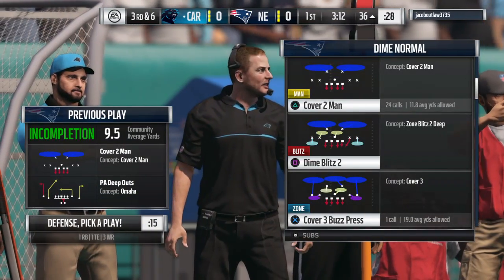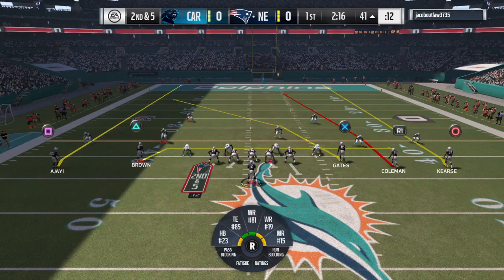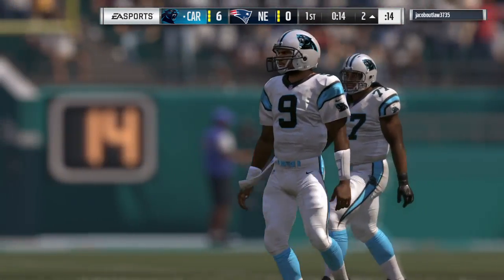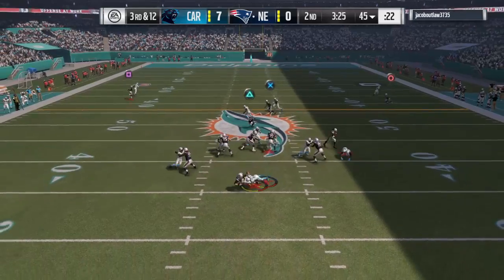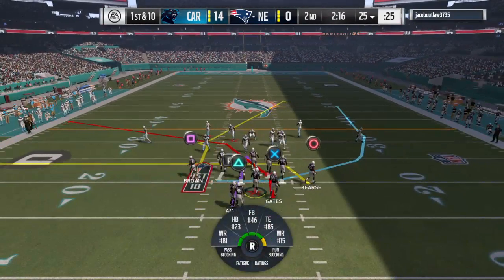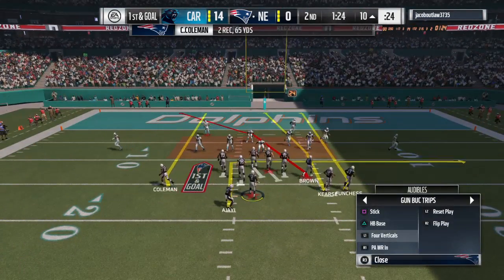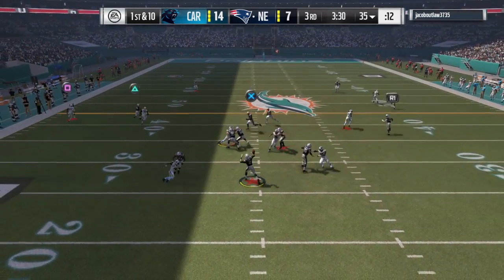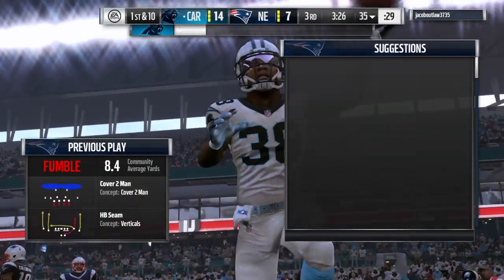ROCKY_2489's Live PS4 Broadcast